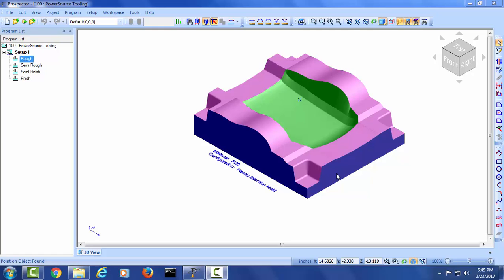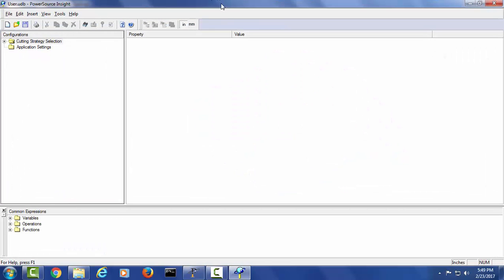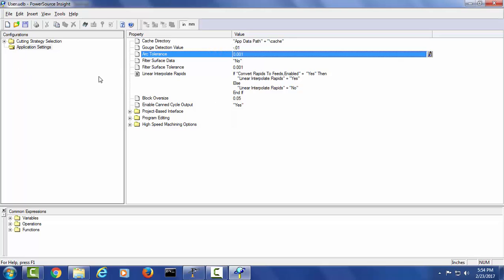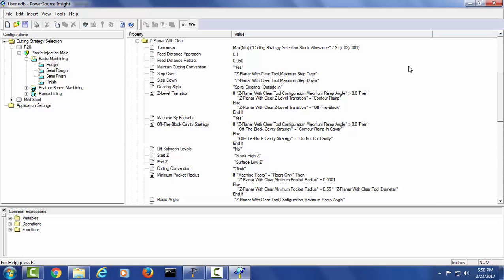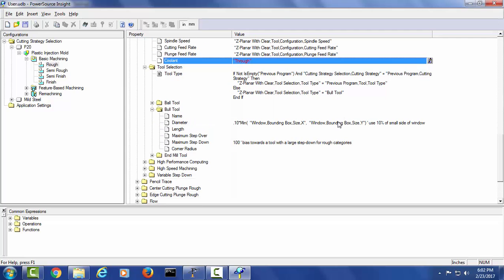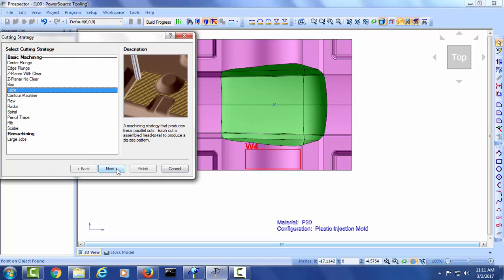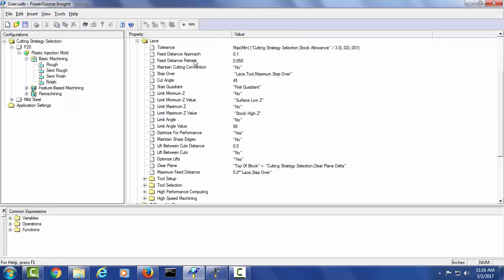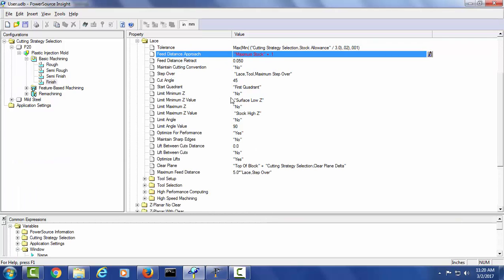Introduction to PowerSource Insight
PowerSource Insight is the application program for editing your PowerSource database. With Inight you can change how parameters for programs are established. You'll see how the database is organized and how adjust settings for different program parameters at the different stages of machining. This is an introductory video that is essential to understand before moving on to more advanced concepts related to PowerSource technology